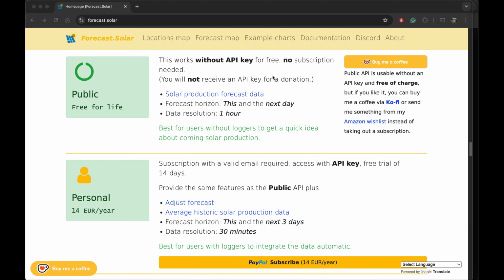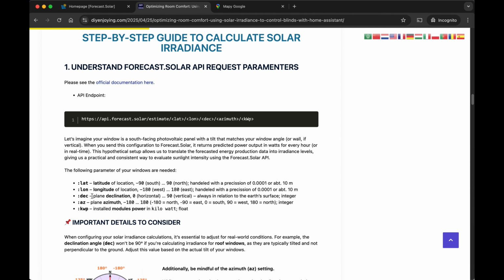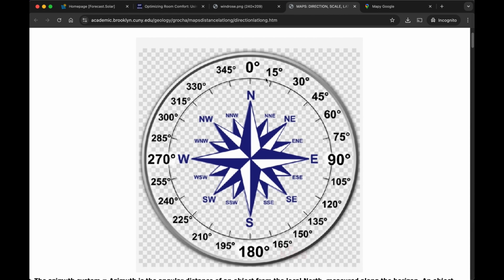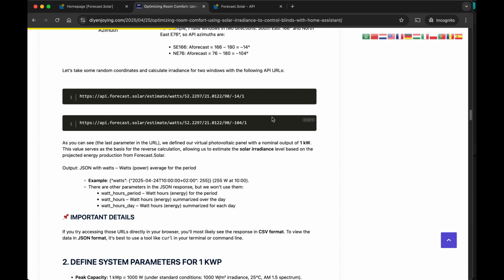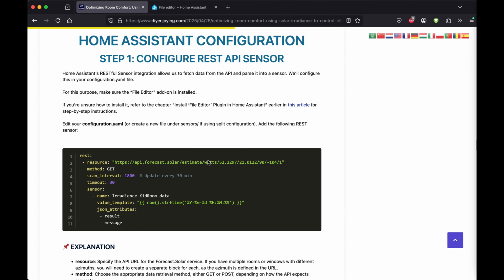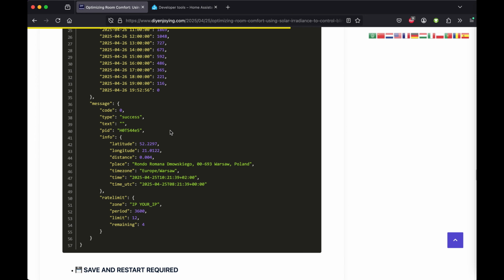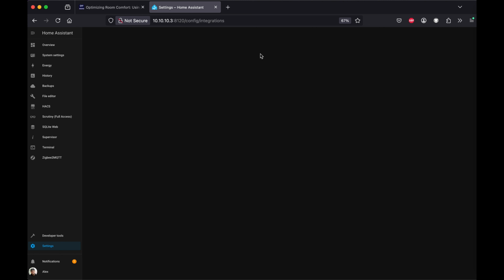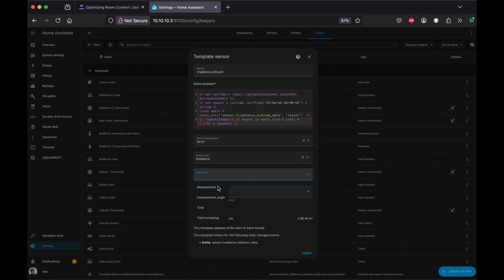Control Blinds with Home Assistant due to current Solar Irradiance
Automating Blinds with  Home Assistant and Solar activity